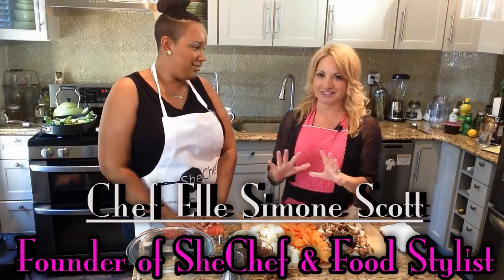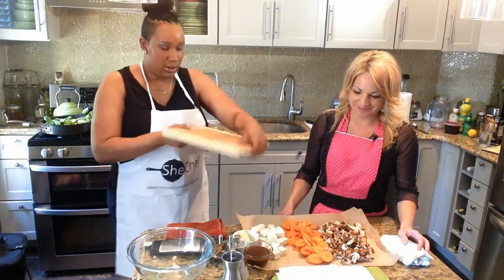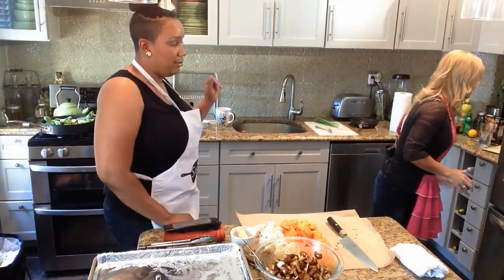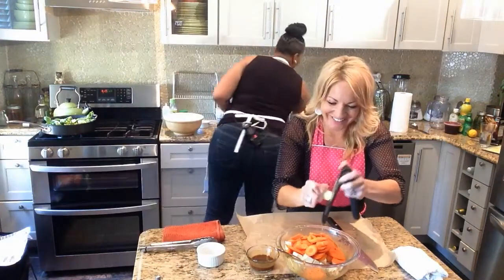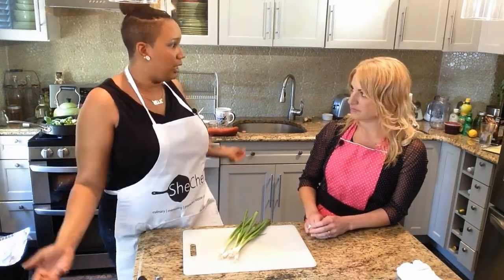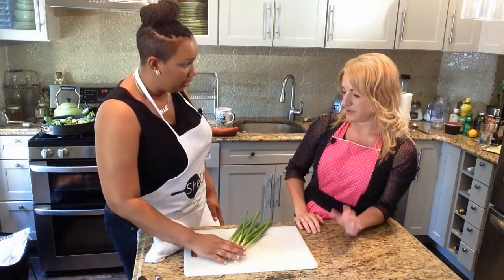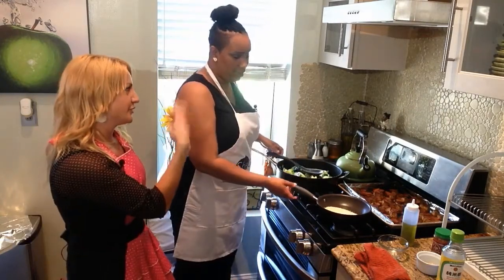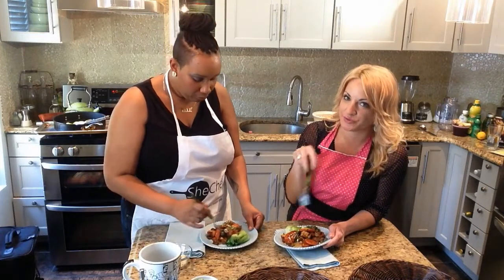Round 3: GoddessApproved Chef Challenge - Johnny Depp Dish/Tofu by Chef Elle Simone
Chef Elle Simone--Food Stylist and Founder of SheChef.org takes on the GoddessApproved Chef Challenge today! She has to make a delectable, healthy, dish with cancer-fighting foods--aka-- a Food of The Goddesses! If she wins the challenge, we need you to join us and donate to the Kay Yow Cancer Fund which helps in the fight of all women's cancers. More info below.

Here’s how the GoddessApproved Chef Challenge works

Every Friday, a different Chef will be challenged to use his or her culinary prowess to cook a cancer-fighting delectable dish - aka- a Food of the Goddesses.

The dish must:
A. Be Deliciously Divine
B. Fit into the Paleo Lifestyle
(i.e. Grass-fed meats, fish/seafood, fresh vegetables, eggs, nuts, seeds, healthy oils, Low Sugar/Low carb)
C. Be 100% Real Food: No additives, chemicals, antibiotics or hormones

Each cooking segment will be filmed and every Friday we'll post a new segment on YouTube on The Goddesses Network.  This way we can all learn how to cook gourmet-level cancer-fighting dishes!  Pow!

When a Chef cooks a dish that is GoddessApproved, we’re asking you to make a donation to the Kay Yow Cancer Fund.

We’re tackling cancer from all angles:  direct help to the underserved, research and learning about foods that have cancer-fighting properties!

Let’s do this! Let's Cook4Kay!